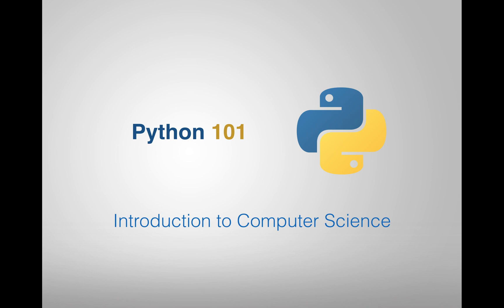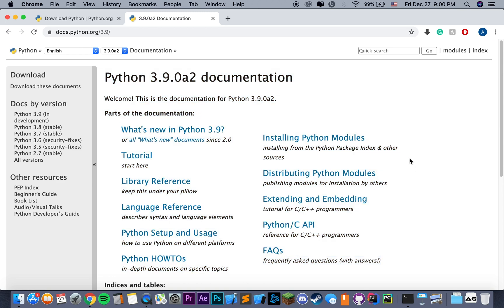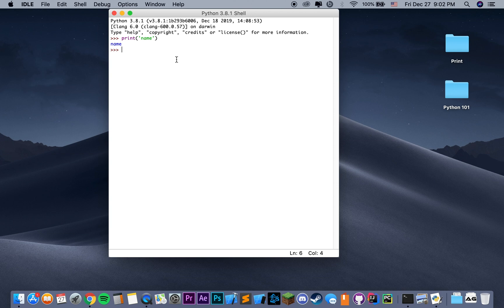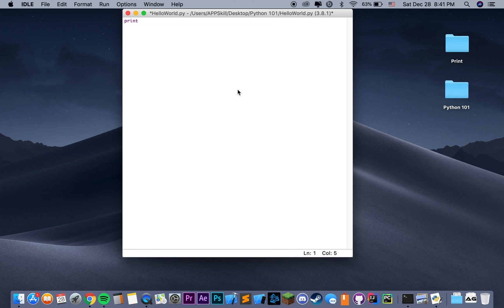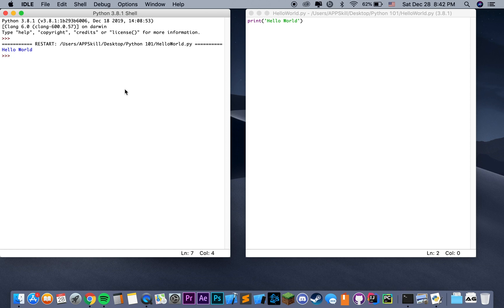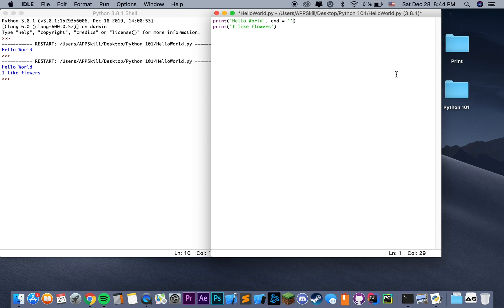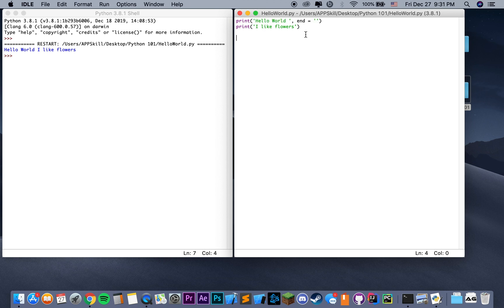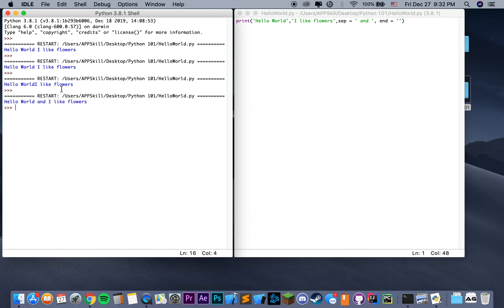Python 101 #1 - Setting up Python, print statement.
Python 101 is a beginner programming course designed to introduce you to Computer Science and Object-oriented programming.

In this video, we are going to set up Python and cover a basic print() function.